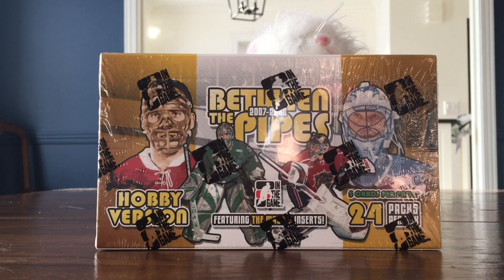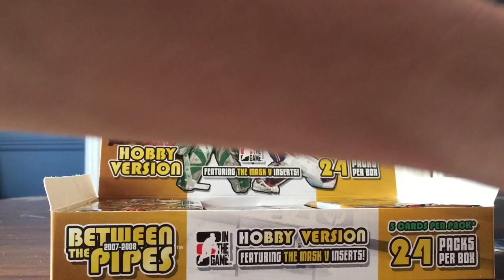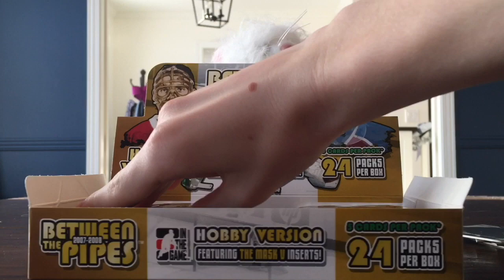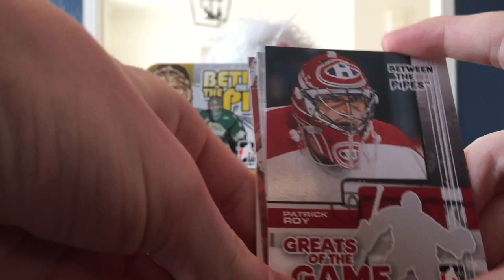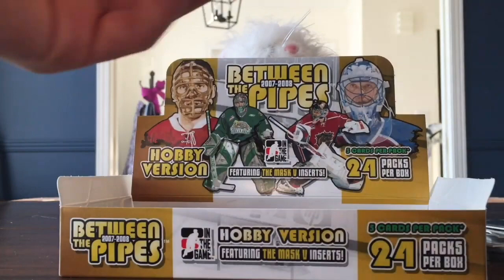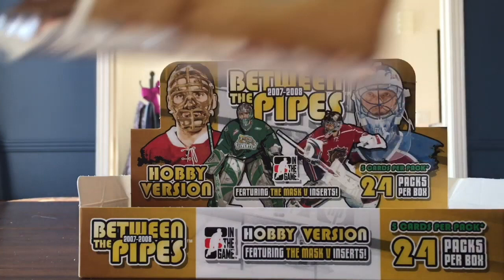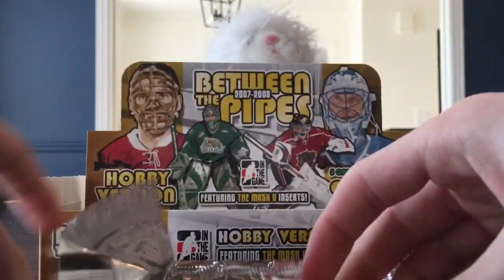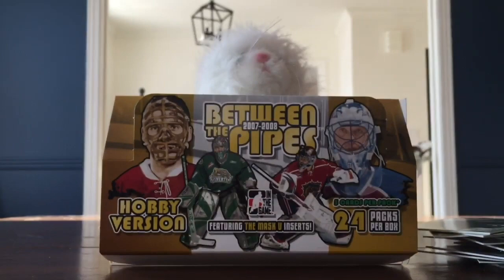2007-08 ITG Between The Pipes Hockey Cards | HOBBY | feat. TheHabsGuy! [Retro Rip EP1]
Miss the old TheHabsGuy since the big channel revamp? Yeah me neither! But anyways, welcome to a brand new series with my brother where we visit older card products in older locations (as in, where he used to record his breaks)! I hope you all enjoy it! :)